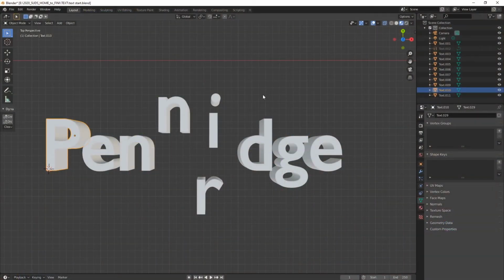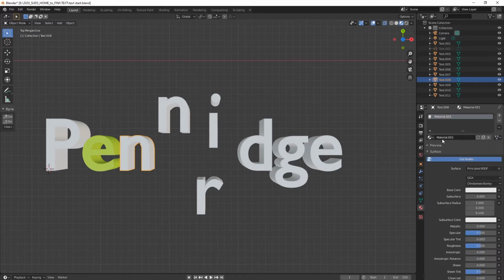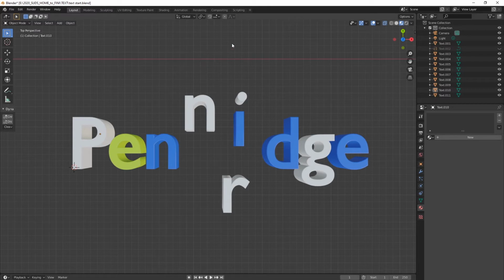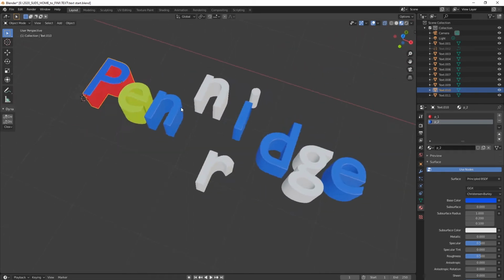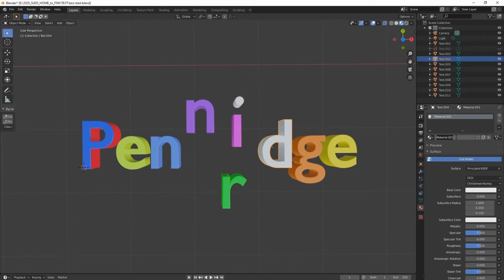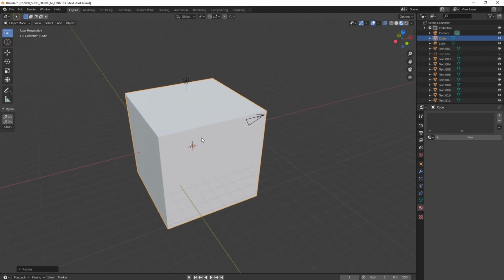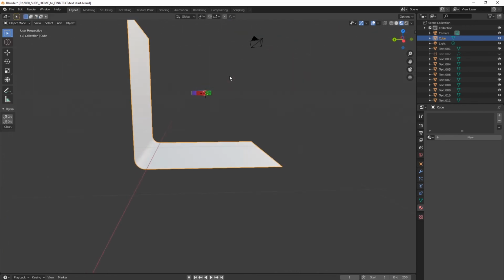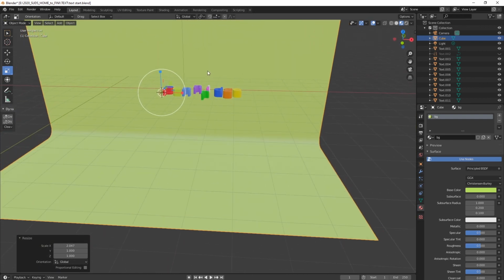3D TEXT Design Materials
Adding Materials to your text